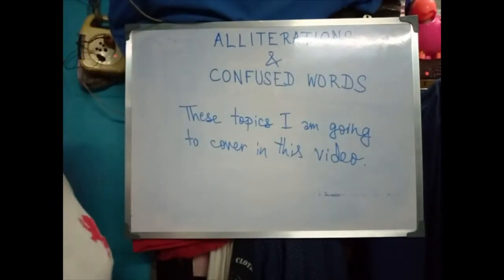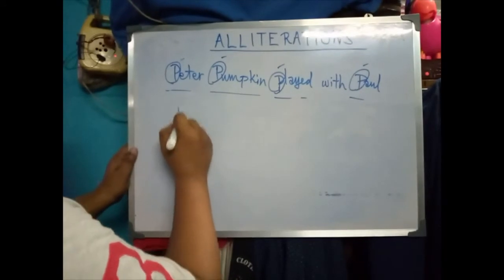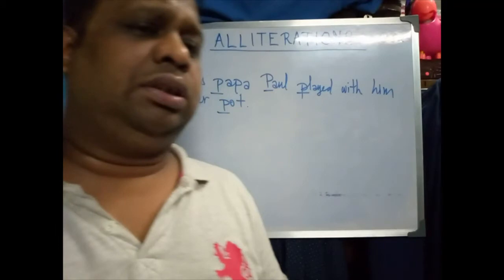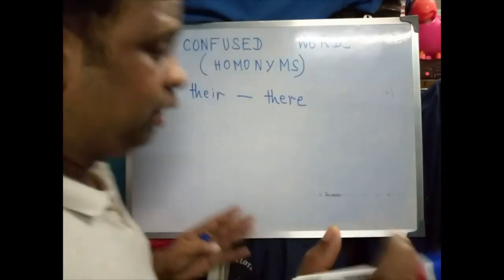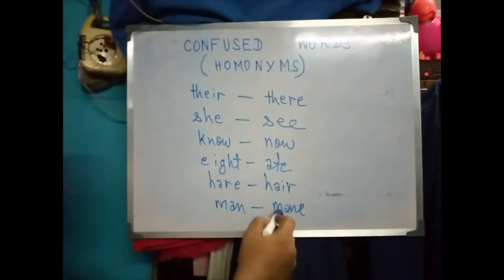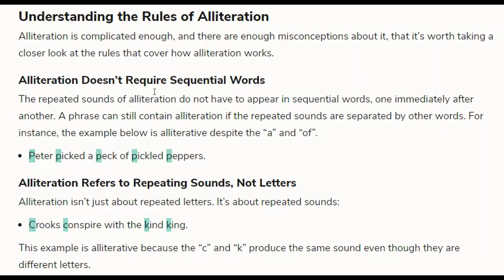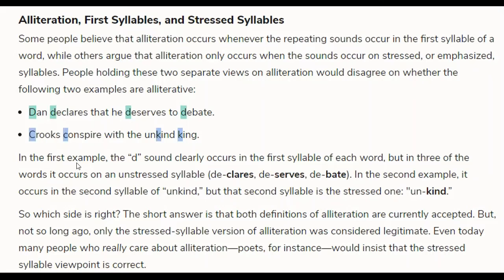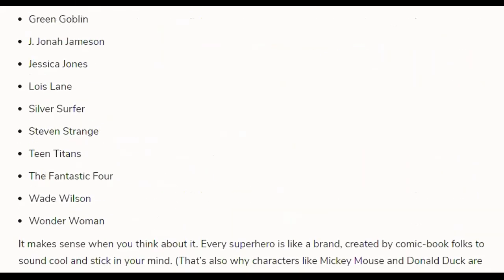Std 5 ALLITERATIONS & CONFUSED WORDS